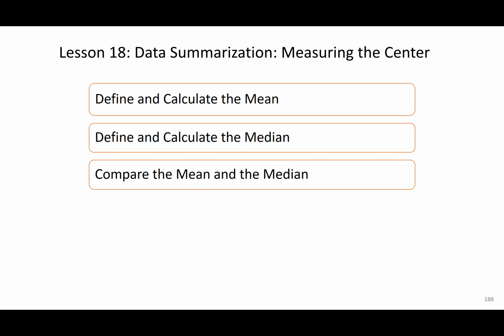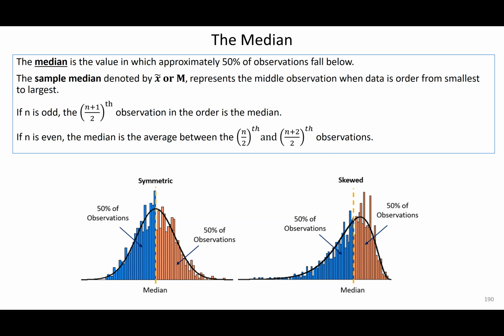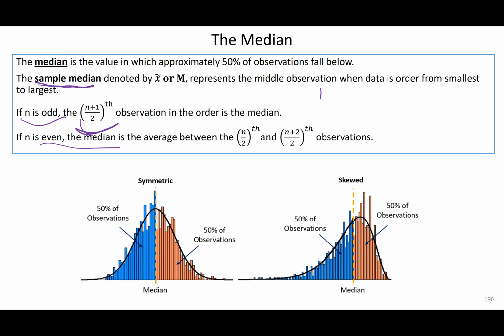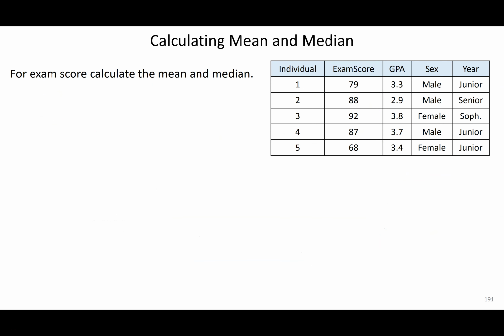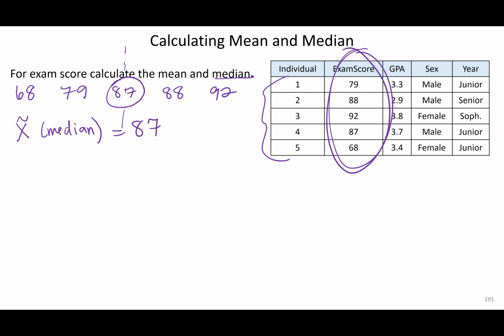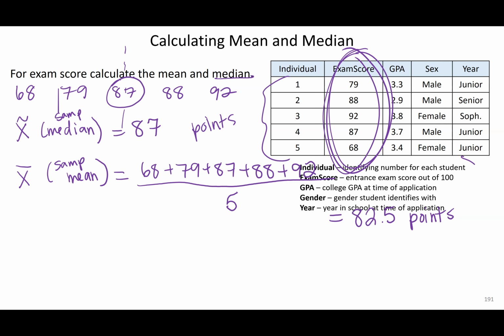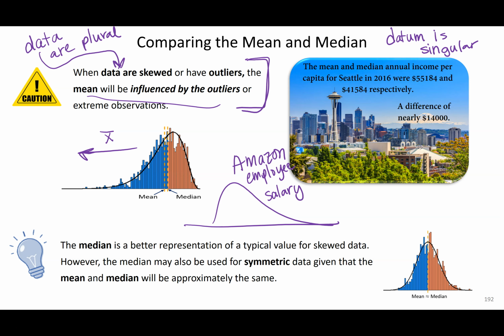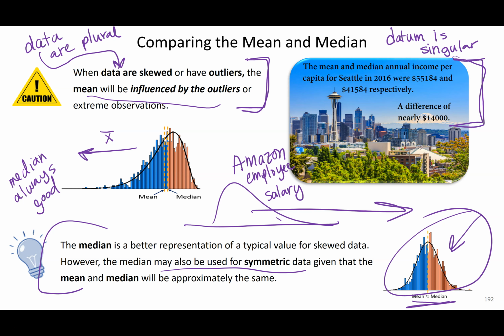ST314 Lesson 18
ST 314 Lesson 18: Data Summarization: Measures of Center